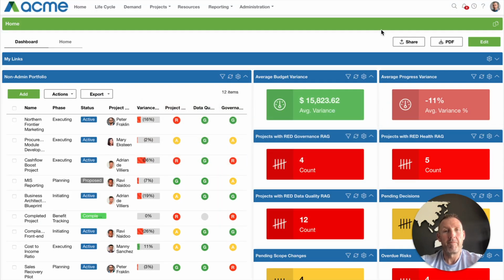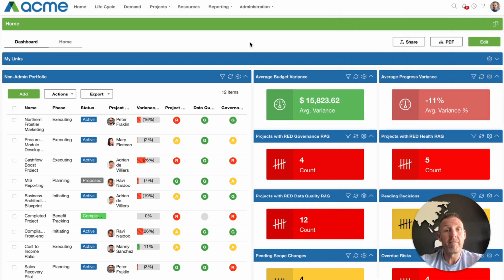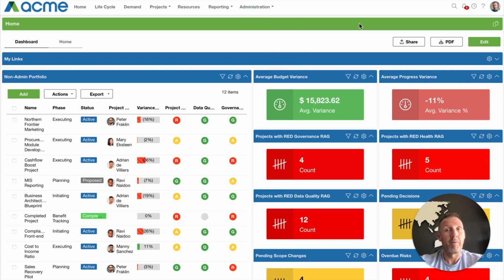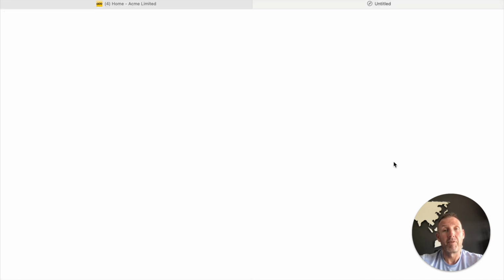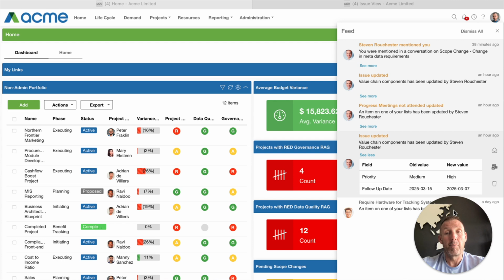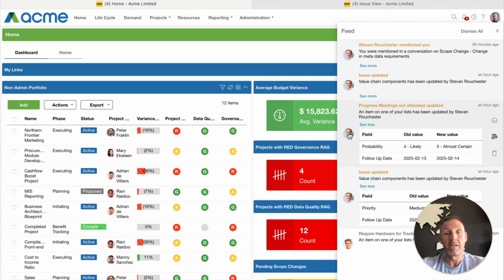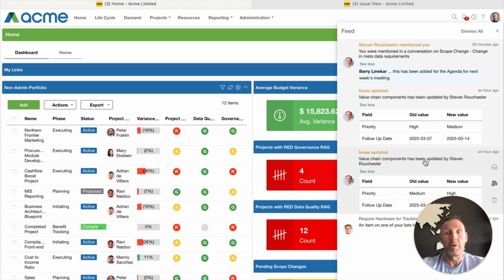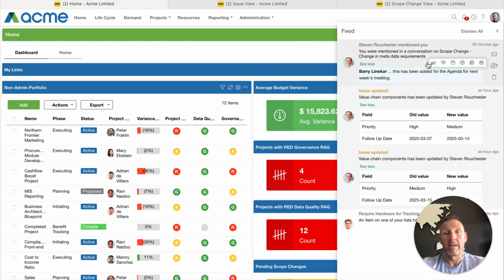Feed Widget Improvements to Edit & Reactions from the Feed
This short video demonstrates enhancements to PPO’s Feed, making it easier to see changes at a glance and react instantly—saving you time and keeping you connected to your project.